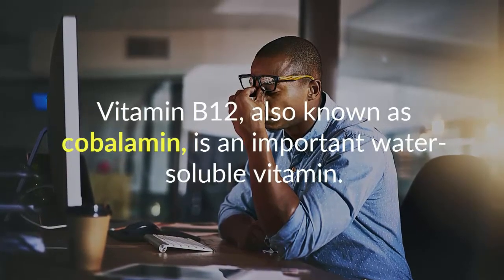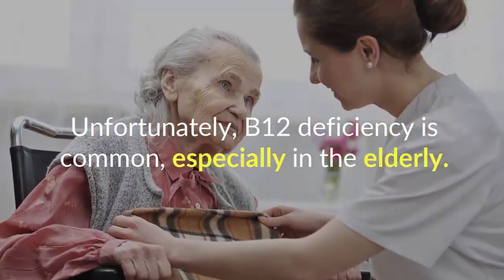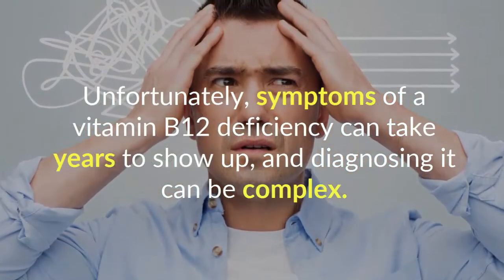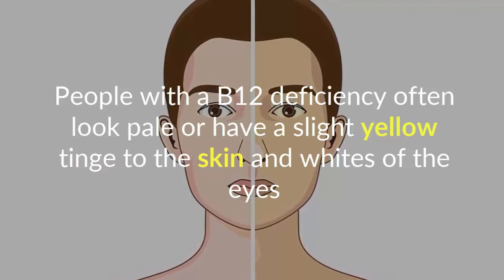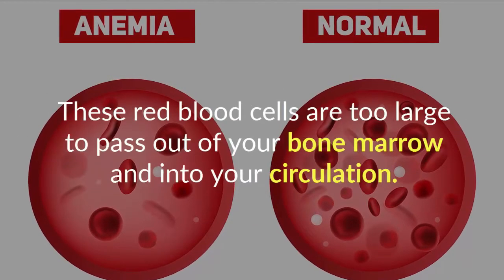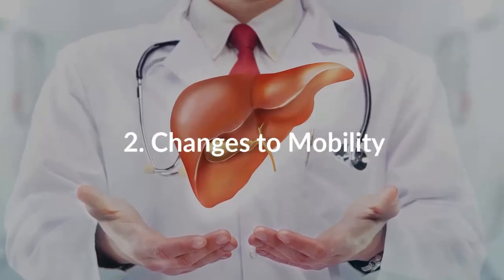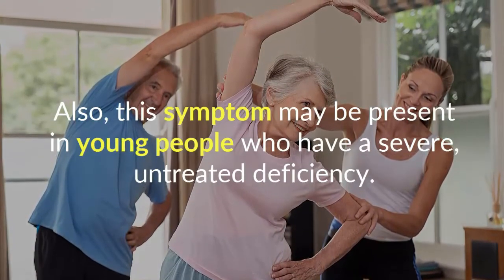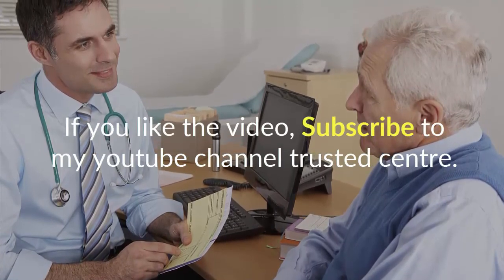3 Dangerous Sign and Symptoms of Vitamin B12 Deficiency.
In this video i am going to share with you 3 Dangerous Sign and Symptoms of Vitamin B12 Deficiency. I hope after watching this video you will Vitamin B12 Deficiency treatment.

Timestamps:
Intro - 00:00
1. Vitamin B12 is naturally found: 00:21
2. Low levels of B12 cause: 01:25
3. Symptom No 1. Pale or Jaundiced Skin: 01:45
4. Symptom No 2. Changes to Mobility: 03:02
5. Symptom No 3. Breathlessness and Dizziness: 03:40